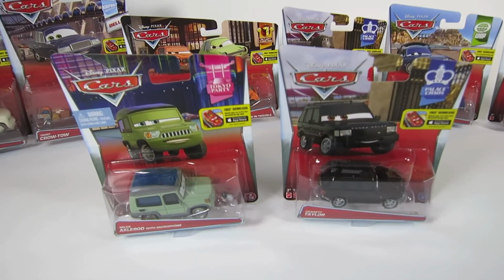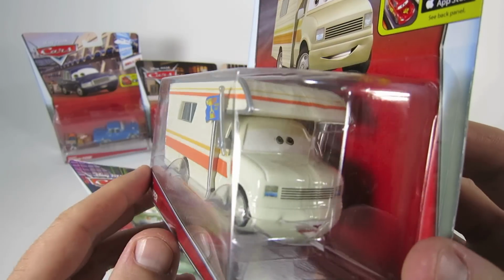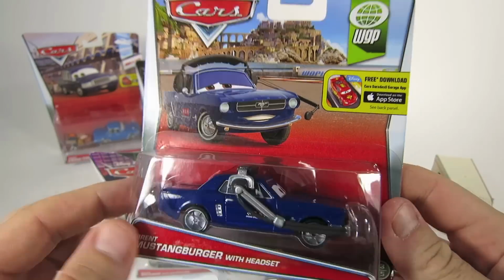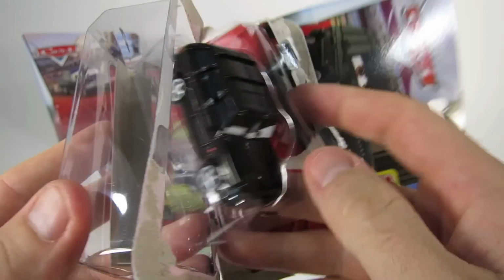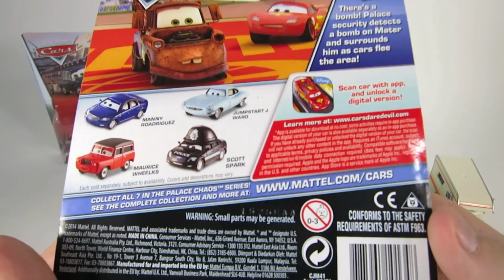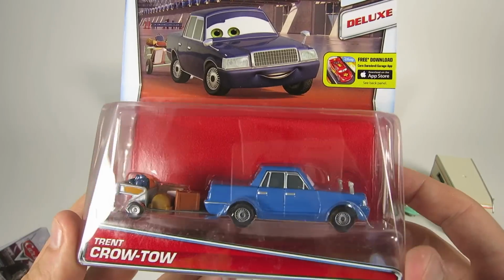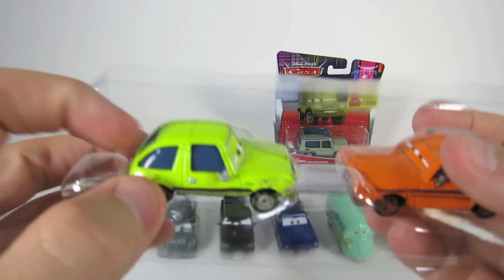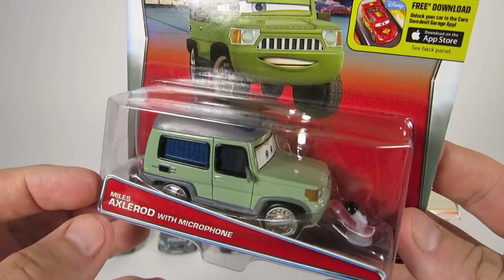NEW DISNEY PIXAR CARS 2 CHARACTERS POLICE LARRY CAMPER MILES AXELROD TOKYO DRIFT PARTY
Welcome to Show and Tell Toys! In this episode, I am going to show you some really cool Disney Pixar Cars from Cars 2. There are 7 different series that these characters are from. There is airport adventure with Trent Crow Tow, Larry Camper from the piston Cup, Grem in Trouble and Acer in Trouble from Ye Left Turn Inn, Siren Carbarini from Palace Chaos, Brent Mustangberger with headset from World Grand Prix, Filmore from Radiator Springs, Gearitt Taylor from Palace Chaos, and Miles Axelrod with Microphone from Tokyo party.  All cars are 1:55 scale diecasts made by Mattel. Very cool cars from cars 1 and cars 2. I can't wait for Cars 3 to come out, but don't worry John Lasseter is working on it right now!

Bienvenido a Show and Tell Juguetes! En este episodio, voy a mostrar algunos realmente fresco de Disney Pixar Cars de Coches 2. Hay 7 series diferentes que estos personajes son de. Hay aventura aeropuerto con Trent Crow Tow, Larry Camper del pistón Copa, Grem in Trouble y Acer en problemas desde Vosotros Left Turn Inn, Siren Carbarini del Palacio Caos, Brent Mustangberger con auriculares de Grand Prix Mundial, Filmore de Radiator Springs, Gearitt Taylor de Palacio Caos, y Miles Axelrod con micrófono de fiesta de Tokio. Todos los coches son 1:55 Funde escala realizadas por Mattel. Muy coches frescos de los coches 1 y coches 2. No puedo esperar a Coches 3 para salir, pero no te preocupes John Lasseter está trabajando en ello ahora mismo!